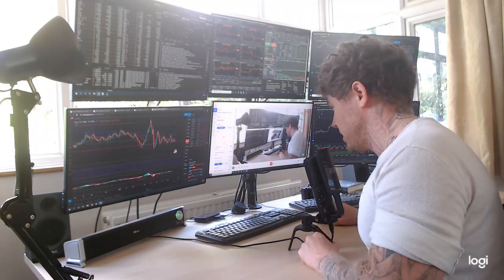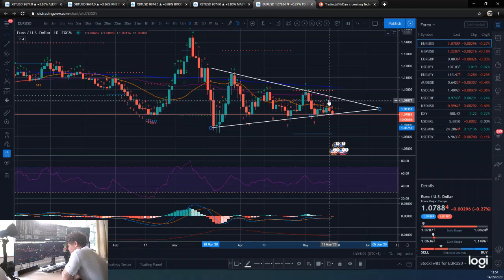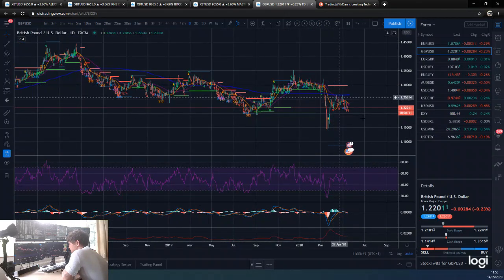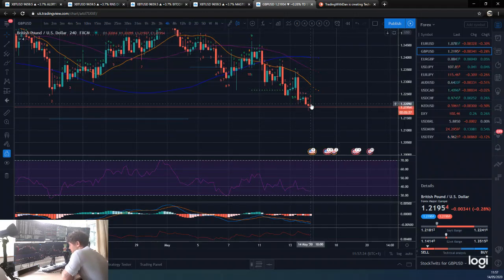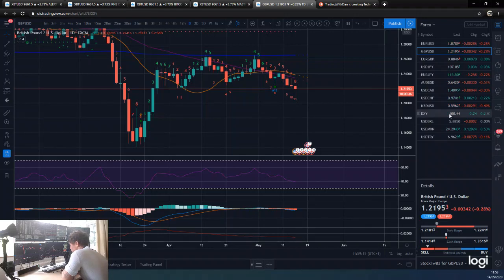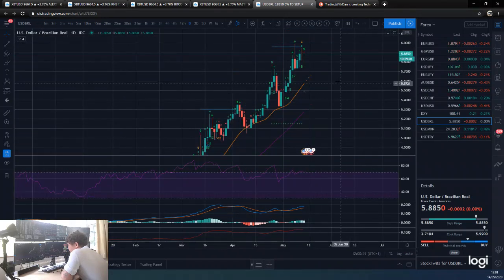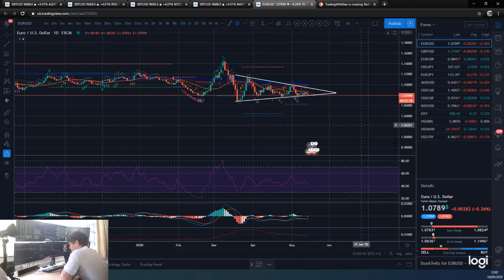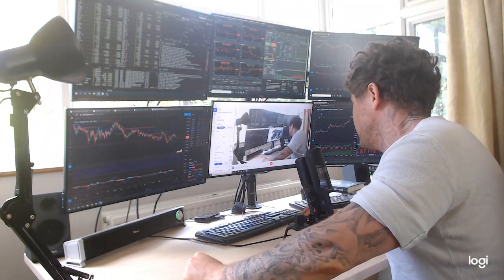▶️ FOREX Tom Demark TD Sequential price analysis - 14th May 2020 - GBPUSD TD9 trade setup incoming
FOREX price analysis including TD Sequential analysis for the 14th of May 2020.

I also do daily Bitcoin and Ethereum updates for the DMT, Dominator and 'Range & Stop' indicators.